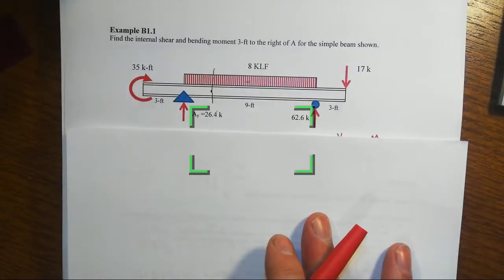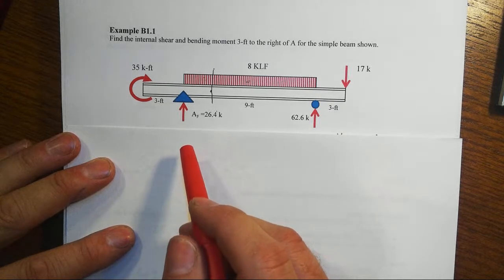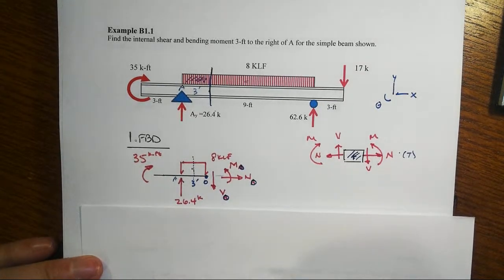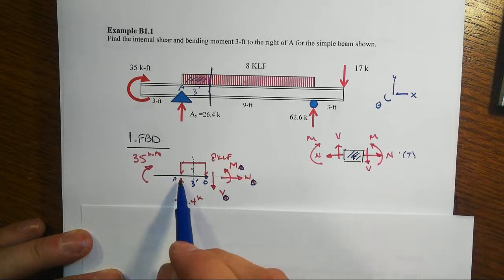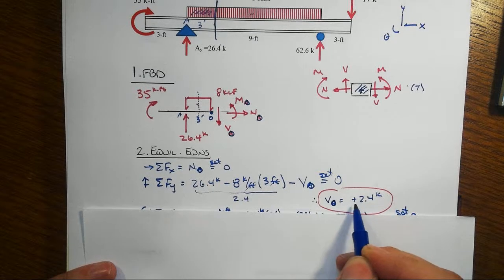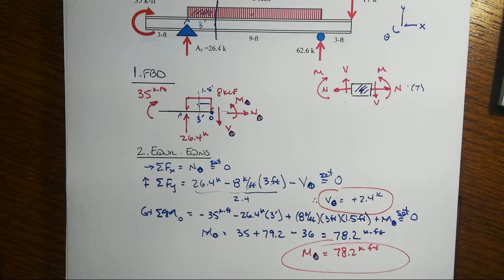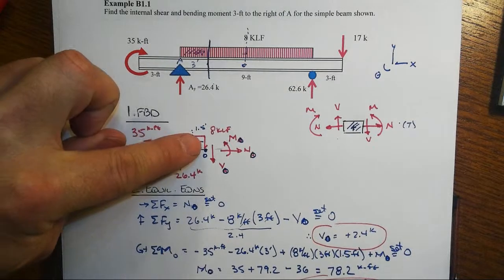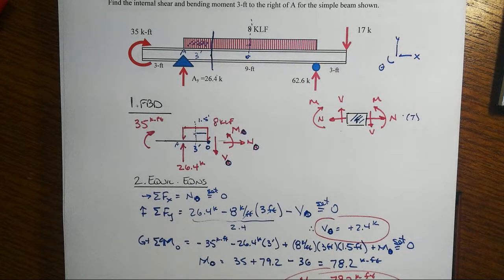Lesson B1 Ex 1 Shear and Moment at a Point using Equilibrium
The shear and moment at a point in a beam are found using a series of free body diagrams and the associated equilibrium equations.  The example uses a simply-supported beam with overhangs on each end.  The loading is complex but the application of the model is straight-forward.